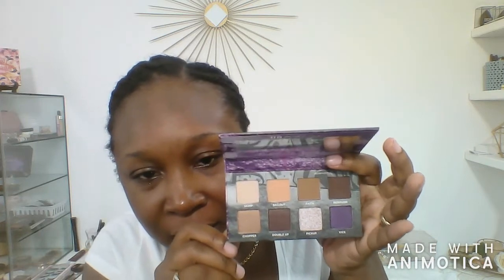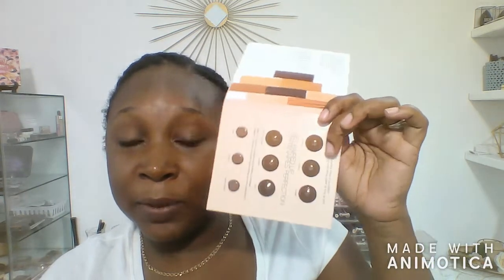New makeup !! || Additions to my makeup collection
hey guyssss…… Lil under the weather but was too excited not toshare my new makeup additions... my collection is growing and I'm so excitedddddd! hope you enjoy..